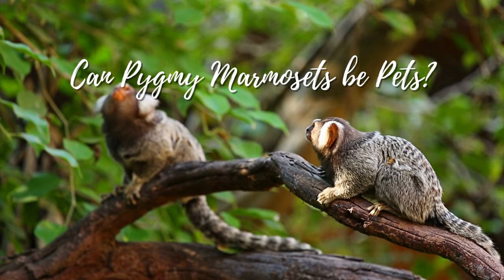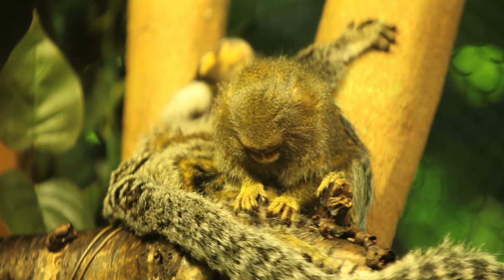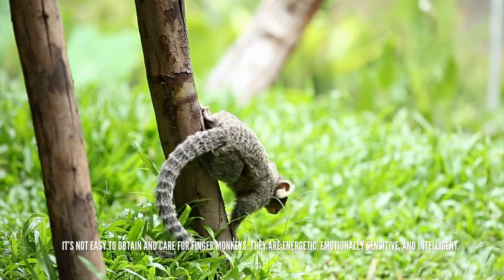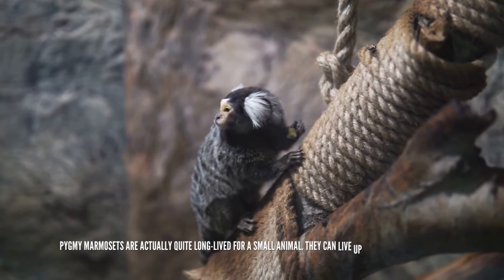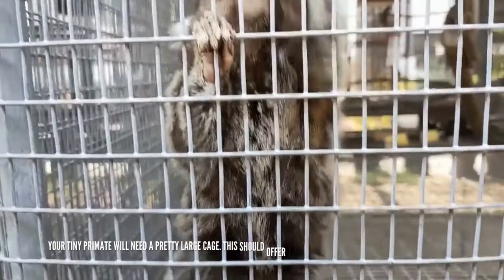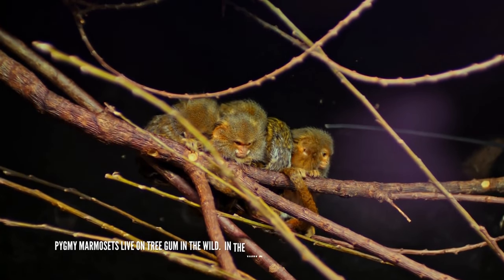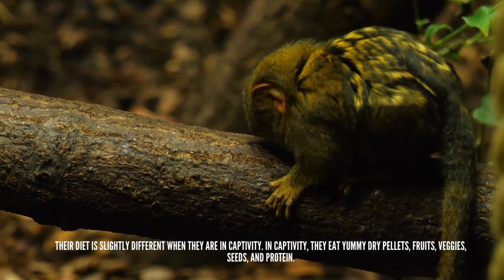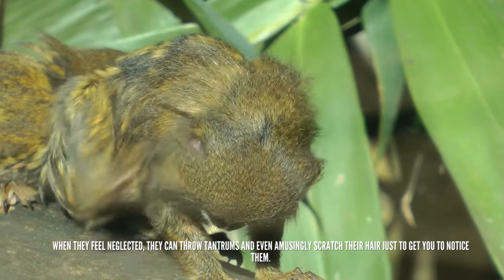Can Pygmy Marmosets be Pets? 🐒 Do Finger Monkeys Make Good Pets? 🙉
As one can imagine, it’s easy to fall for their cute faces and want to adopt one. But do they make good pets?
It’s not easy to obtain and care for finger monkeys. They are energetic, emotionally sensitive, and intelligent. Theoretically, these little cuties can be kept as pets and don’t necessarily need to be in the wild to thrive.

Recommended Product
➟ Ultra-X Night Vision Goggles: